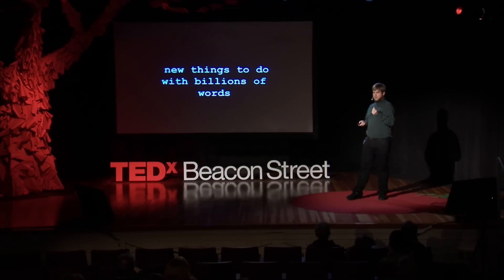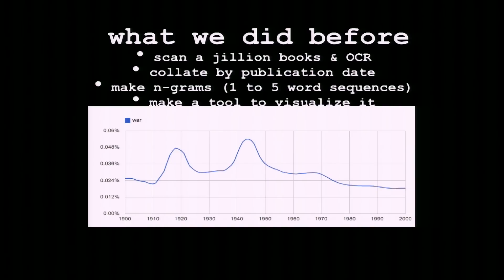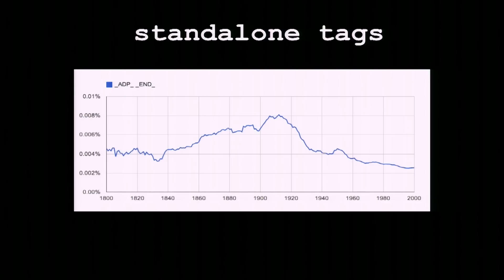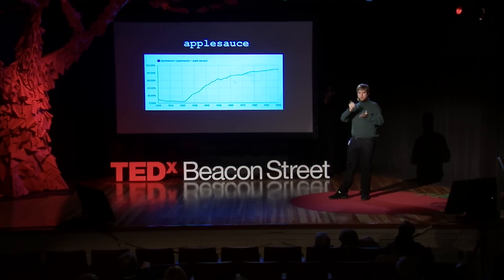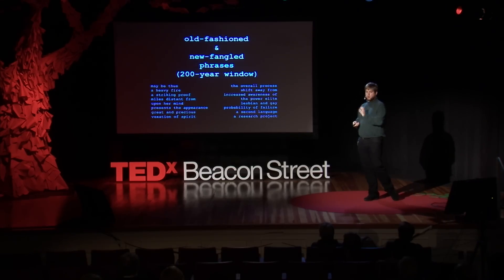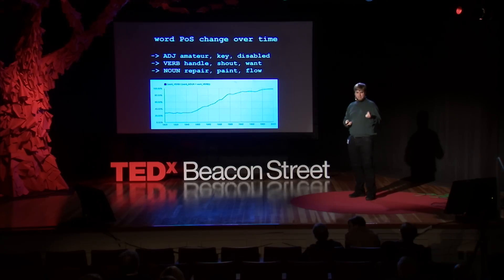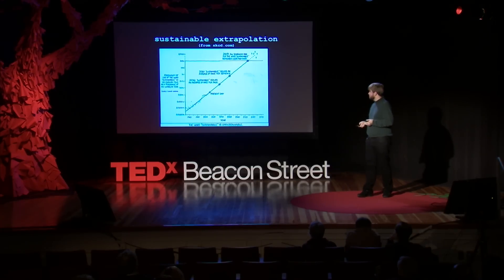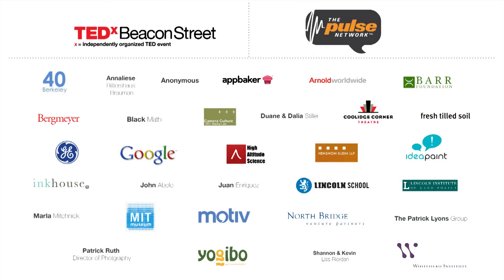Ngrams, Applesauce and Billions of Words: Matthew Gray at TEDxBeaconStreet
Ever wonder what all those words in all those books might be good for? Google has an app for that.

In this TEDxBeaconStreet talk, Google software engineer Matthew Gray discusses learning about culture, technology, language and even applesauce when you use the Google Books Ngram Viewer. Watch as he demonstrates several breakthrough projects now possible with a tool that can analyze billions of words from hundreds of years of books.

Words, they're not just for reading anymore!